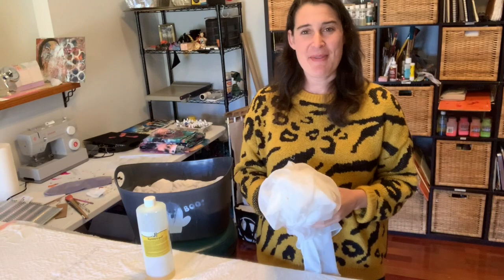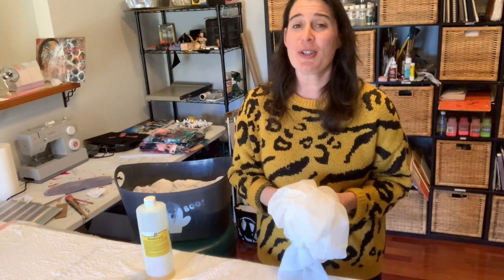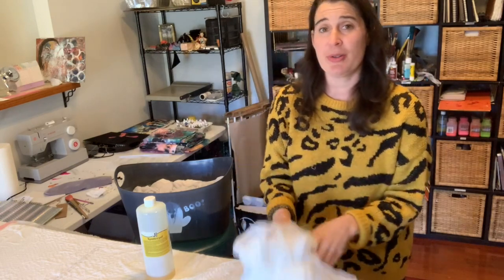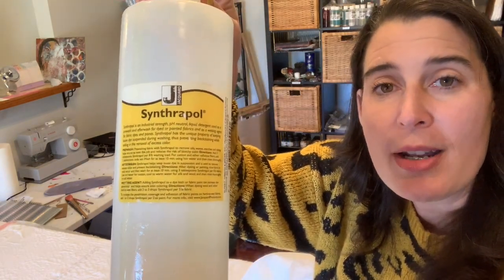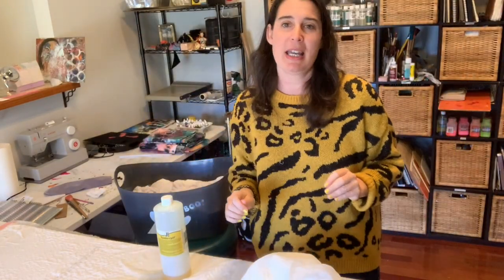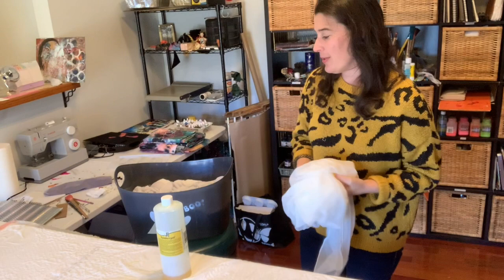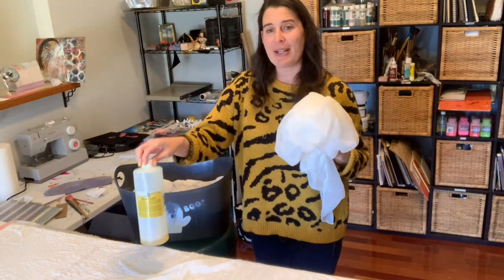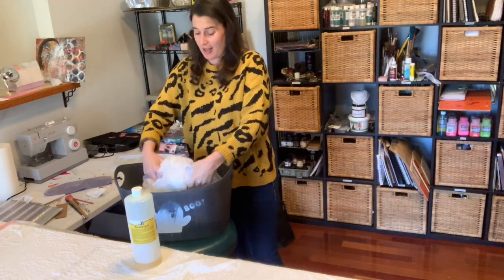prewashing fabric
This video is about prewashing fabric with synthrapol before you dye paint or print.